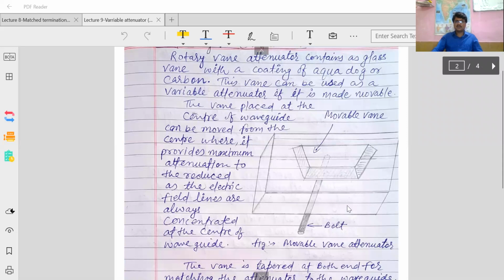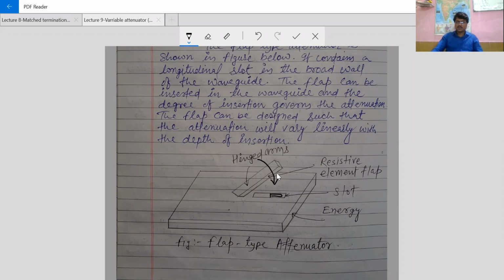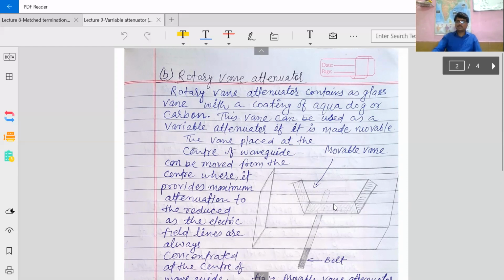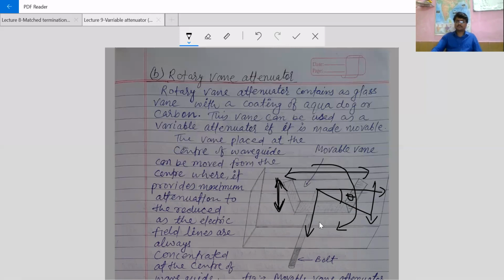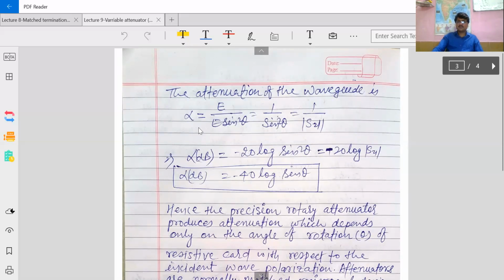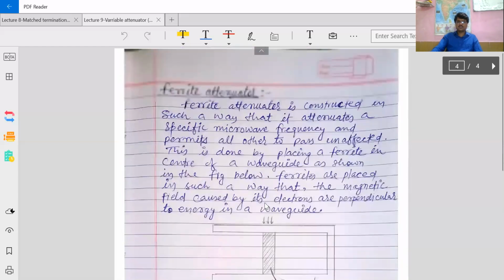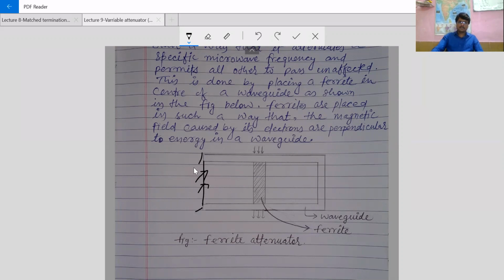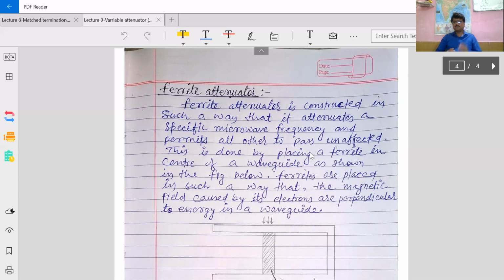Variable microwave attenuator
This video is one of the lecture of lecture series on "microwave engg" subject according to the  Electronics & comm. engineering syllabus of AKTU B.Tech course. It includes the construction and working of different Variable microwave attenuator. It discusses the vane type attenuator and rotary vane attenuator.